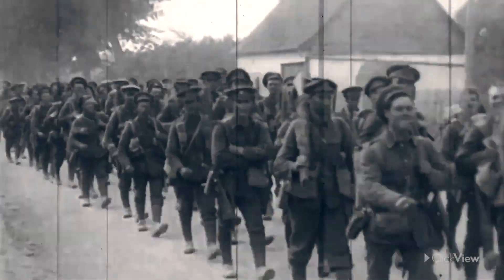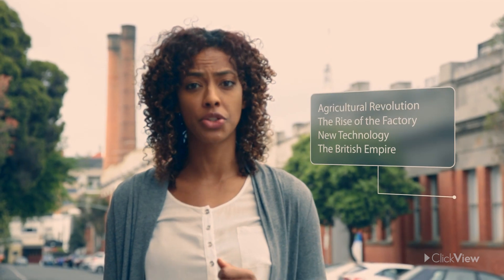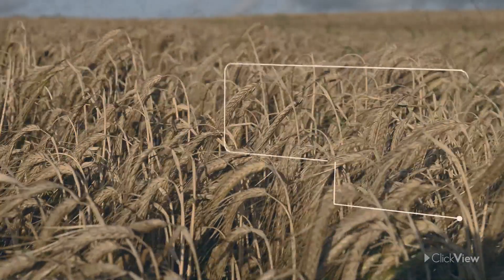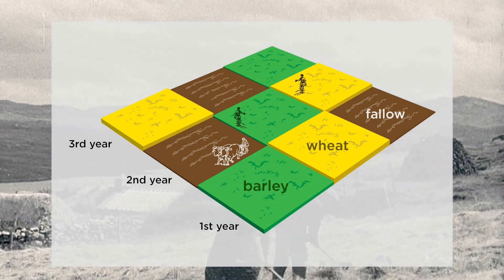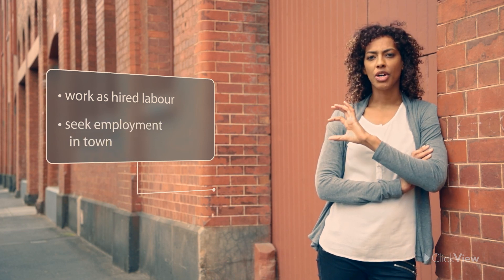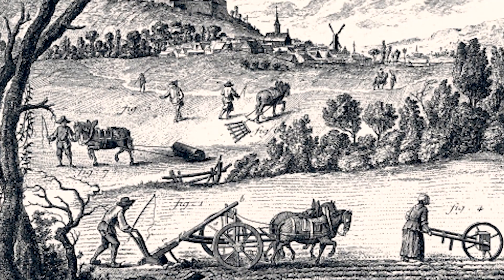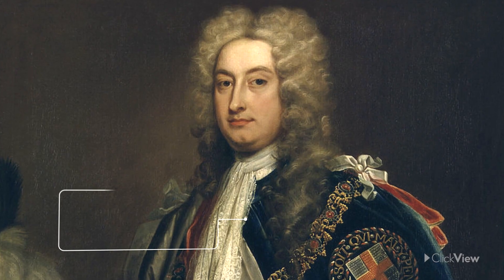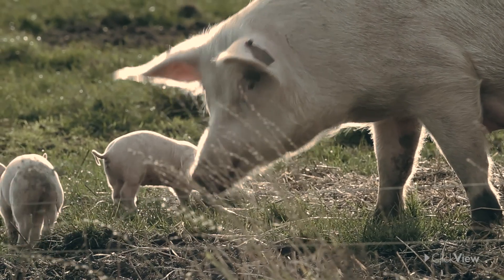Causes Of The Industrial Revolution: The Agricultural Revolution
From 1700 until the beginning of the First World War in 1914, a period of great social, political, and economic upheaval unfolded across the globe. There are many contributing factors that made the Industrial Revolution possible. In this program we focus on the agricultural revolution, the rise of the factory, the invention of the steam engine, and the role of Britain's empire.